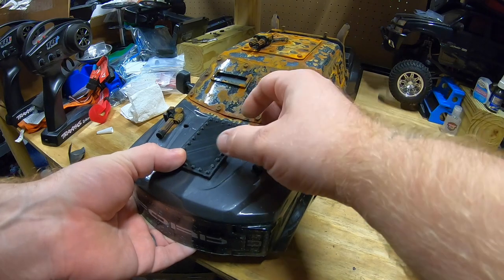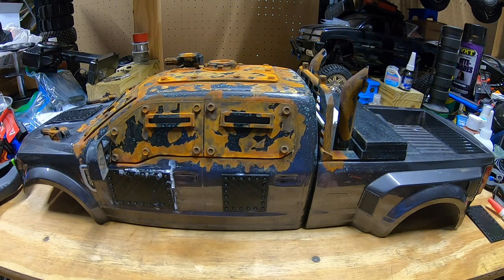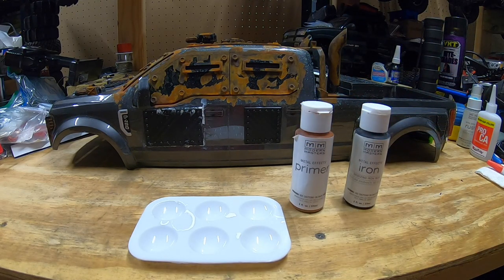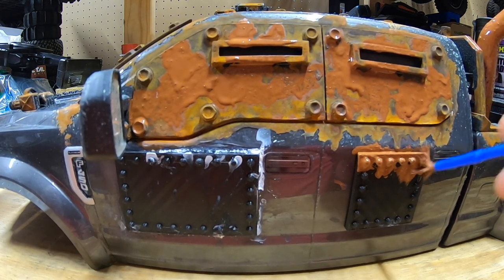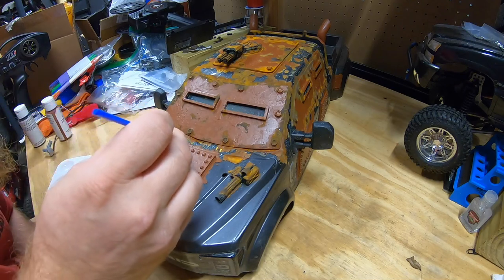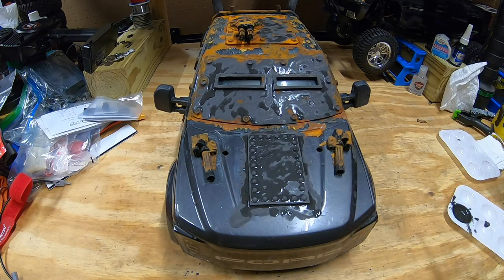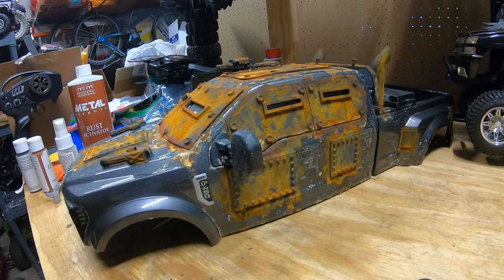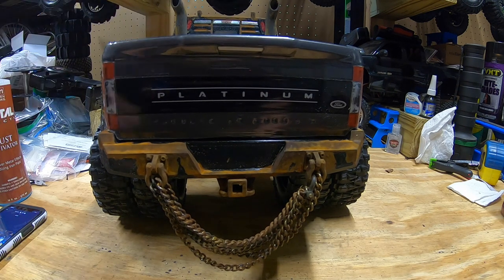CEN Racing F450 Post Apocalyptic Build - Armor Panels, Machine Guns, and Rust Patina Paint | XXL RC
Adding 3D printed armor plates, more rust and some rusty chains on my CEN Racing F450. I really enjoy creating the rust patina look. It gives the truck such a cool unique post apocalyptic / Mad Max look.

Products used on this build

Headache Rack, Transfer Tank, and Toolbox

The machine guns and hatch 3D printed parts came from Thingiverse.com

Rust kit

Rust Activator - Big Bottle